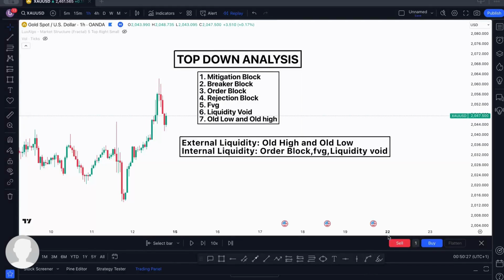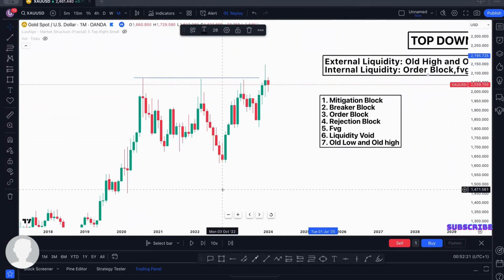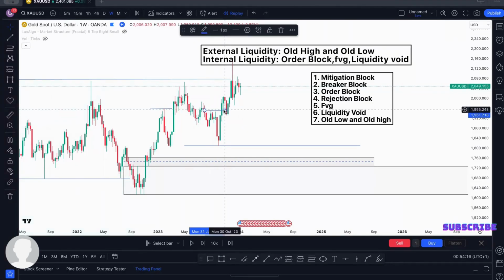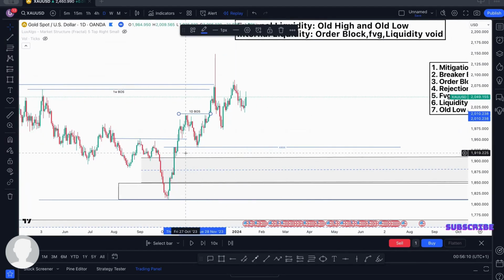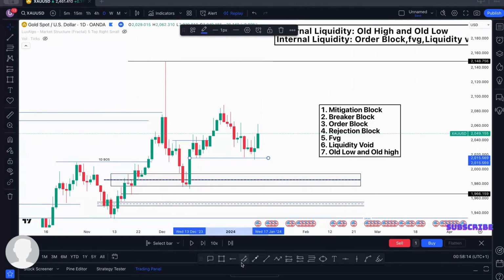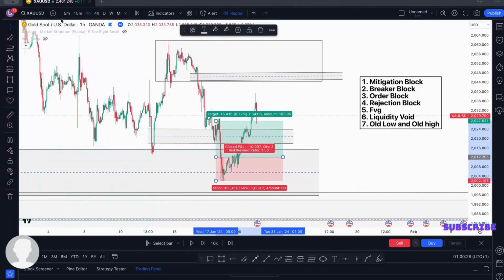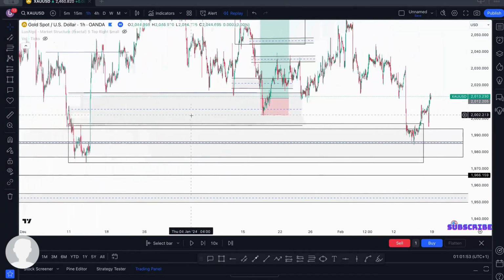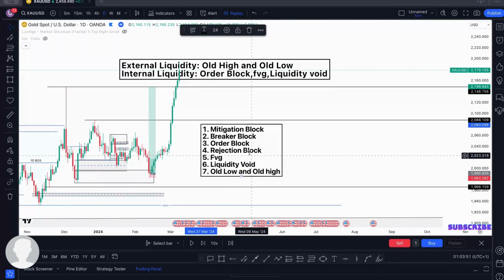Step by Step using TOP DOWN ANALYSIS in trading using GOLD and Liquidity//Episode 118//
Top down Analysis starting from the higher timeframe to a lower timeframe using the ICT concepts can be amazing just understanding the rules of external range liquidity and Internal Range Liquidity.
The 7 most important institutional reference point must also be used while analysing the market.

0:00 Introduction'
13:52 Conclusion